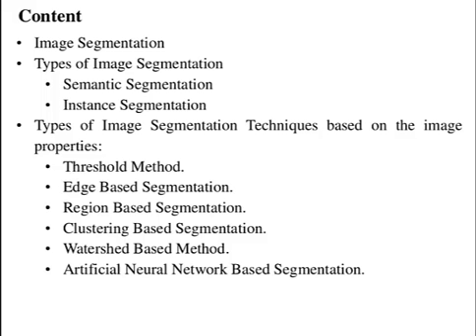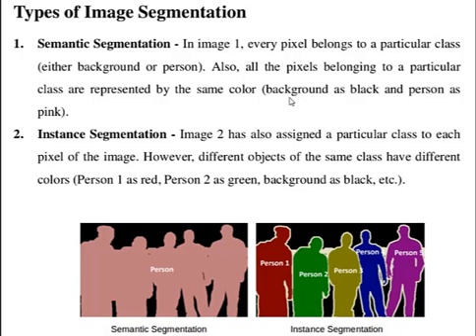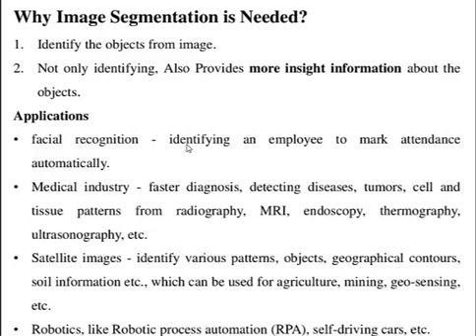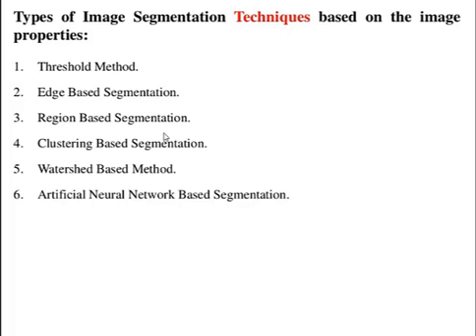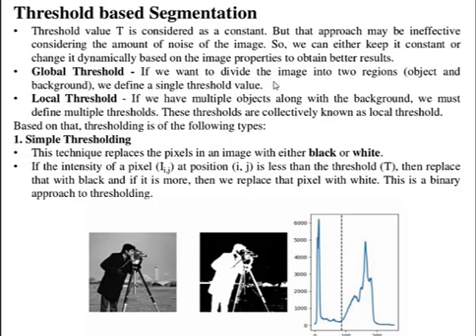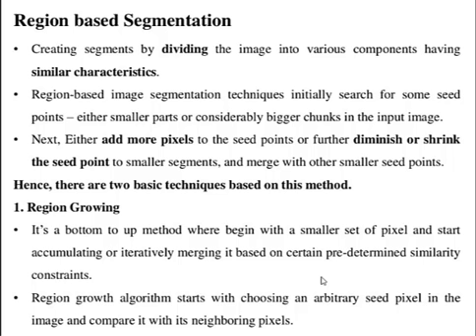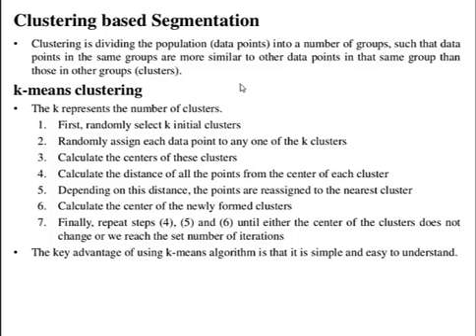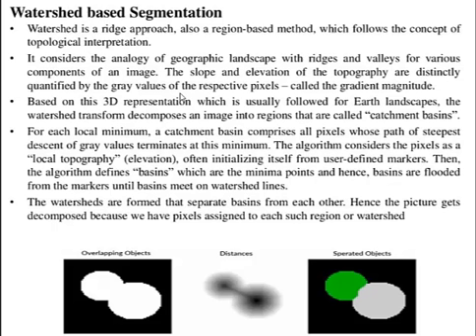DIP | Image Segmentation